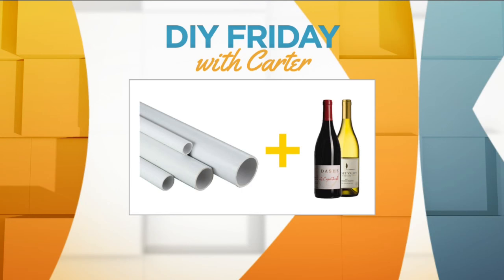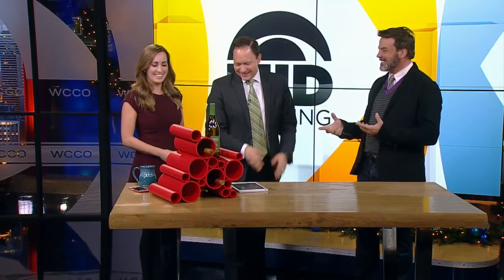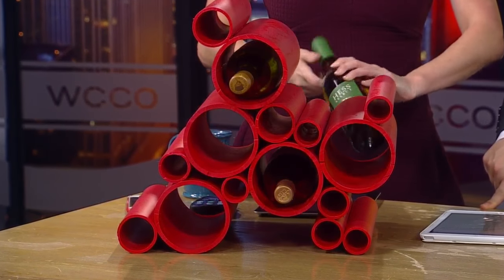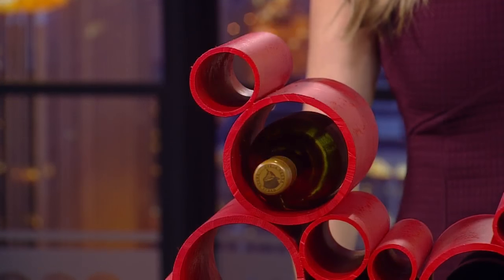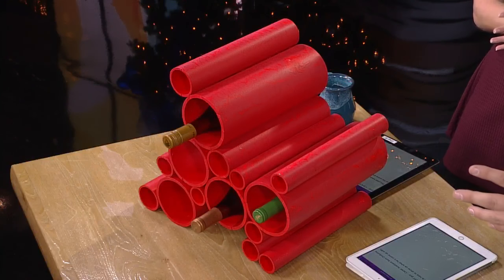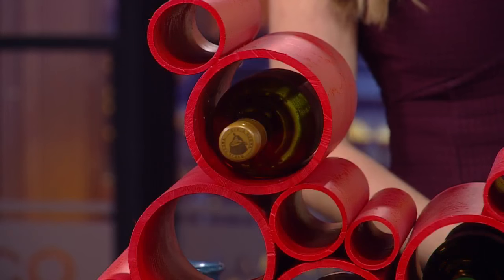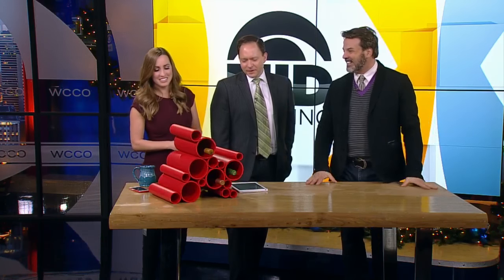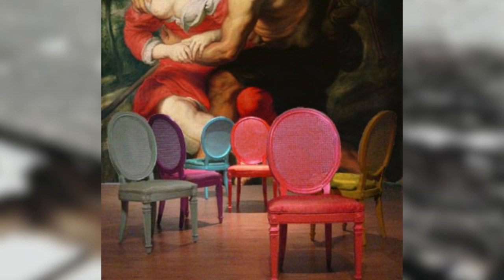DIY Friday: PVC And Wine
Carter Averbeck from Omforme shows what he created from PVC pipe and bottles of wine, Jason DeRusha and Kylie Bearse report (2:45). WCCO Mid-Morning – Dec. 2, 2016